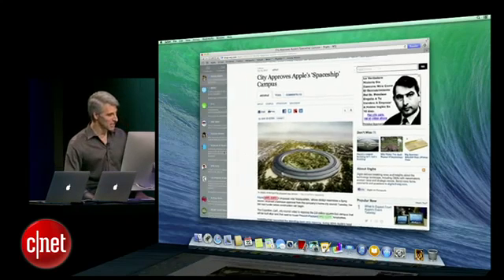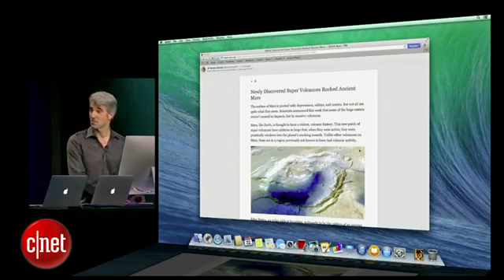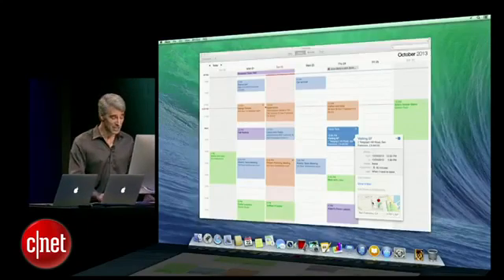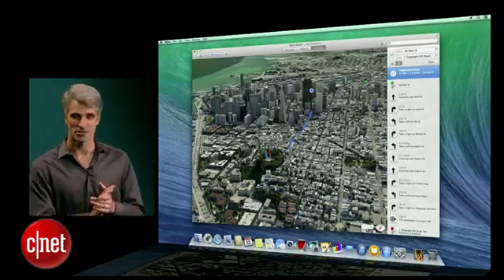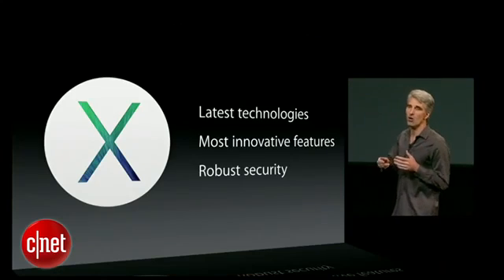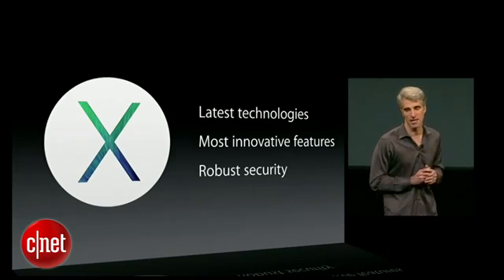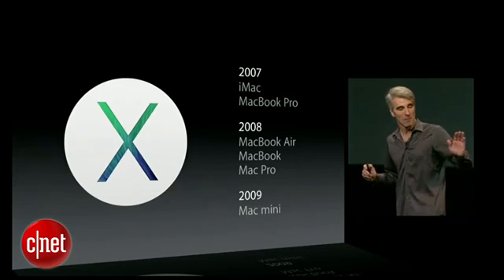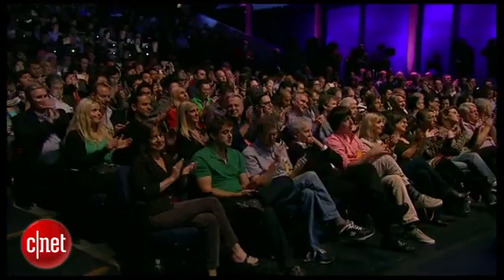Apple releases free OS X Mavericks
Apple's Craig Federighi shows off the company's latest operating system, Mavericks. The new OS includes enhanced notifications, new messaging features, and u...